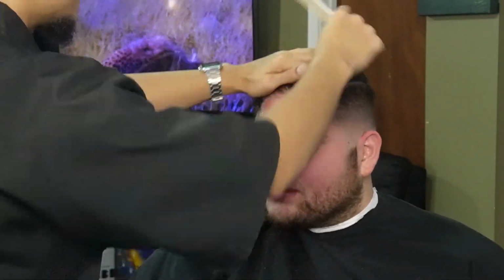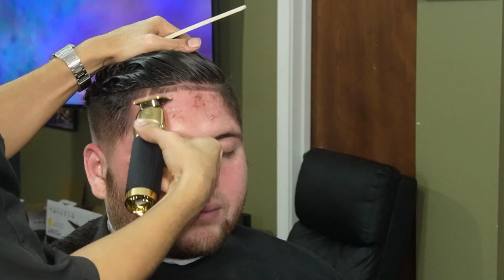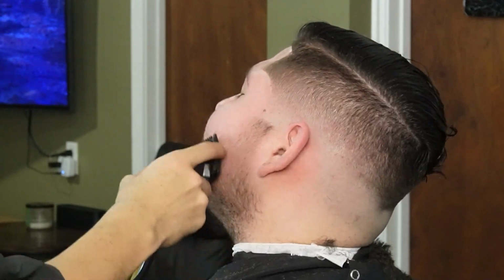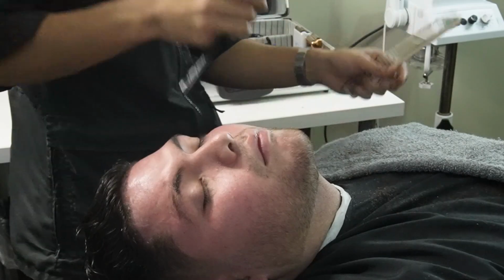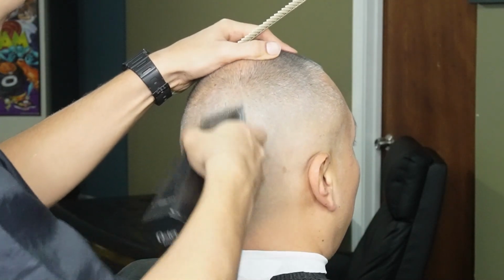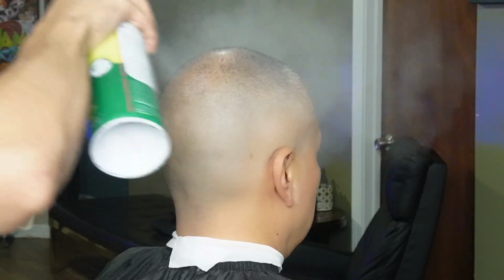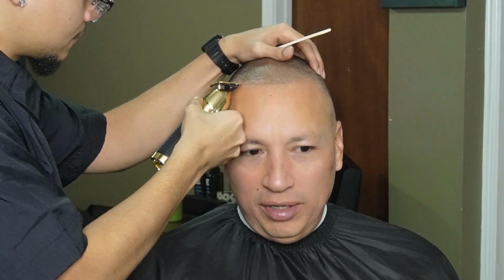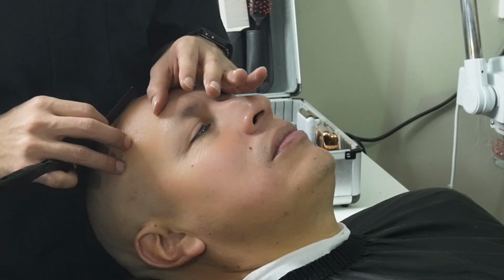HOW TO DO A MID BALD FADE💈🔥